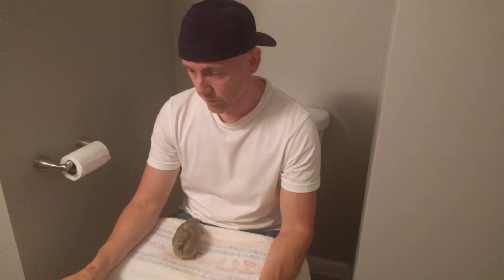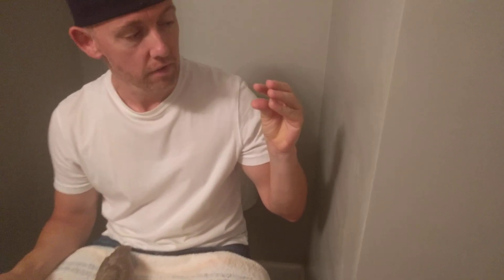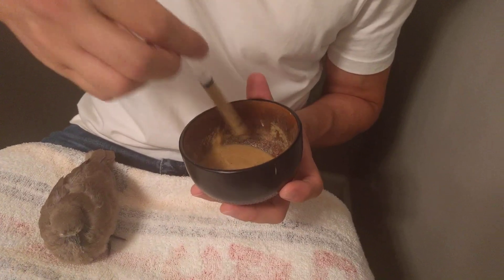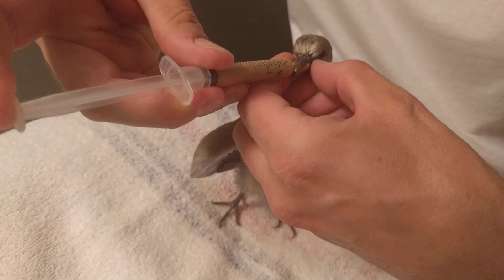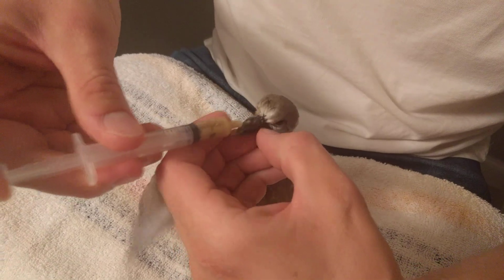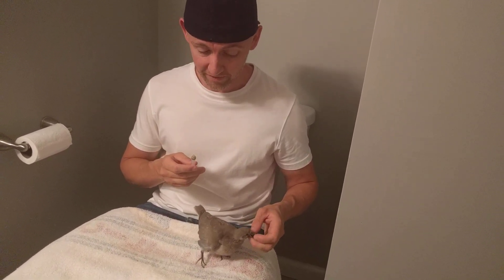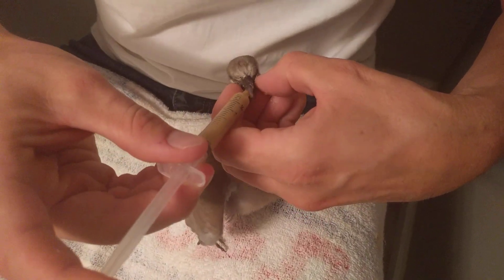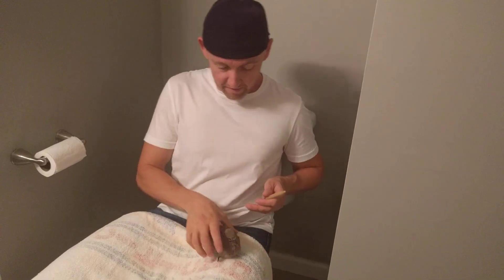Baby Dove / Pigeon First Syringe Hand Feeding - How To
This is literally the second time feeding her with my fingers simulating her mother's beak. So simple, no need for elaborate contraptions. This mimics their natural feeding environment and is the ONLY way to get them to willingly open their beak so you can put food in it!

Trying to open the bird's beak does NOT work. The trick is simply closing your fingers gently around the bird's beak.  When it feels your fingers wrapped around its beak, the bird will understand it's feeding time and open its beak immediately!  Some people make devices to do this, but you can just do it with your fingers, and then with your other hand squirt the syringe of liquid food inside the beak!

After only a couple of feedings you will be able to do it with just 2 fingers; one on top and one underneath the beak.  When the bird feels your fingers it will instantly know it's feeding time, open its beak, flap it's wings and start squeaking.  When they're excited they'll hop around and make a mess of the feeding, but with a little practice you'll be a pro.

Enjoy and best of luck rearing your baby bird!